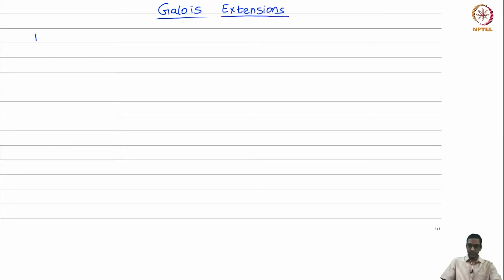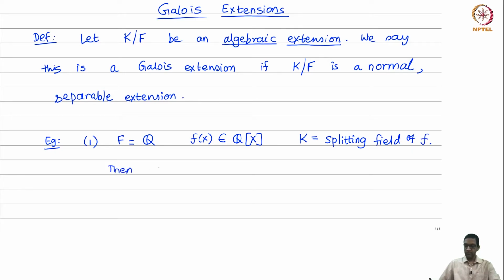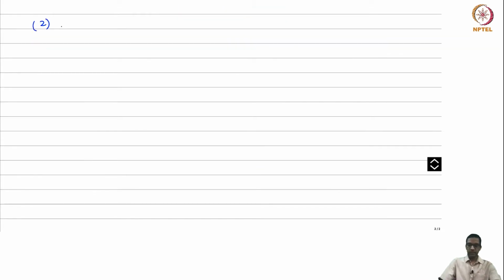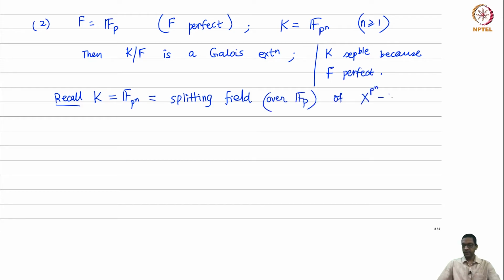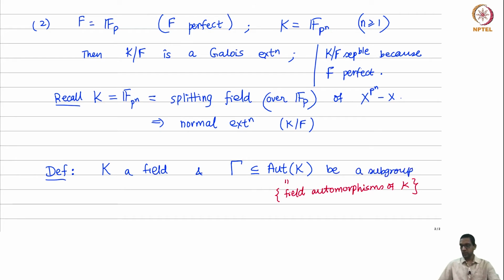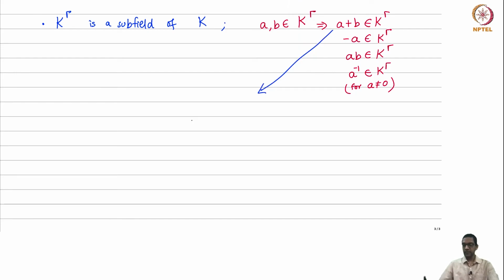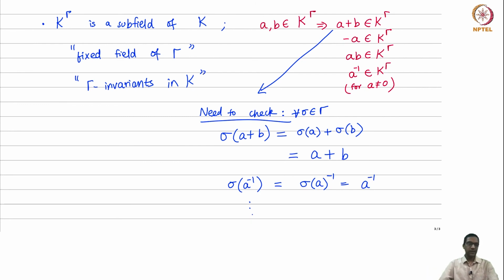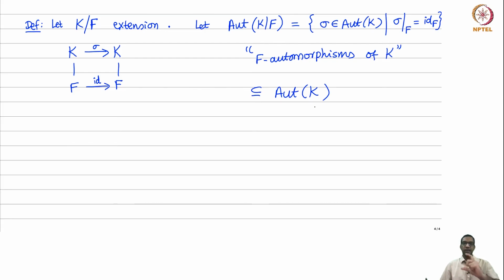Definition and examples, fixed fields